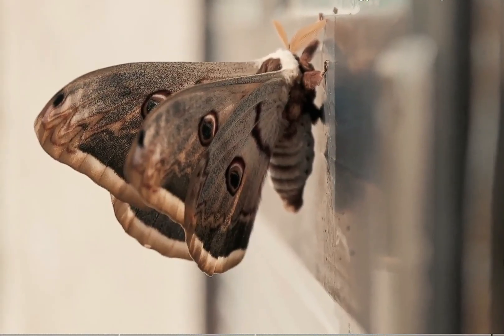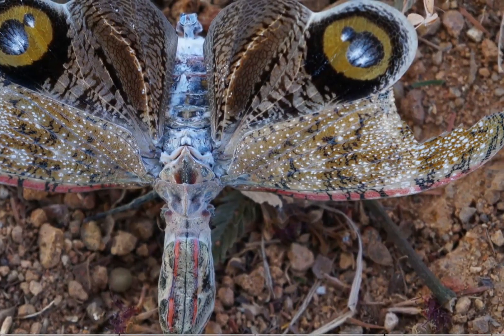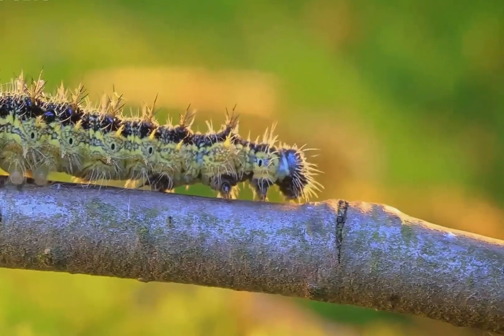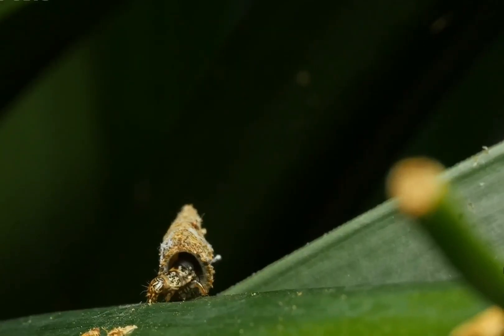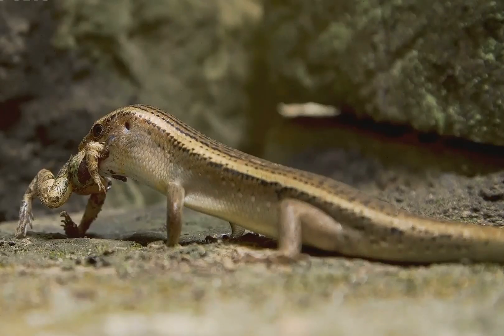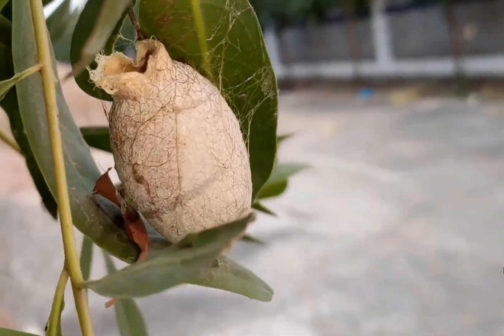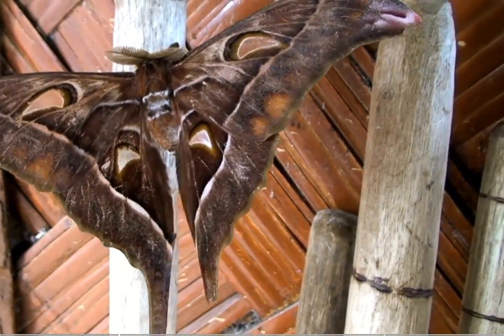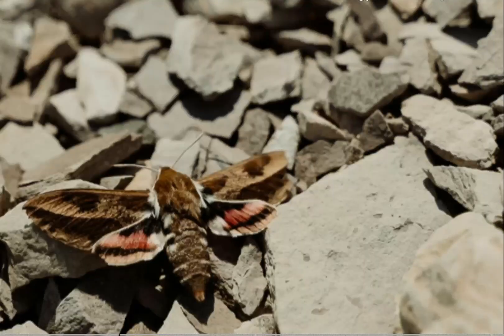Agapema Insect Species Facts & Information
Discover the remarkable world of Agapema, a genus of silk moths known for their striking patterns, seasonal emergence cycles, and unique ecological roles throughout the western regions of North America. These moths belong to the family Saturniidae, a group celebrated for its large wingspans, velvety scales, and distinctive coloration. Although adult Agapema moths live only a short time, their life stages are highly specialized, playing an important part in forest and desert ecosystems.

In this video, you’ll explore how Agapema larvae feed on a variety of host plants, how their cocoons withstand harsh temperature shifts, and how adults rely on chemical communication to locate mates during warm summer nights. You will also learn why these moths are considered valuable indicators of environmental health, and how their populations respond to climate, elevation, and habitat structure across their native range.

If you enjoy learning about unique and lesser-known insect species, be sure to like and subscribe for more daily videos featuring detailed species profiles, natural behavior, and fascinating biological adaptations from across the insect world.